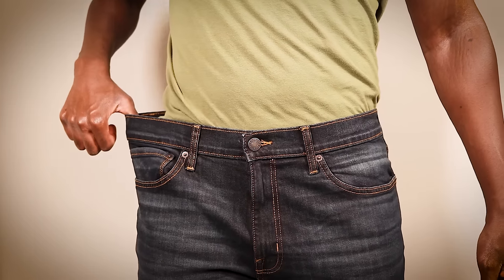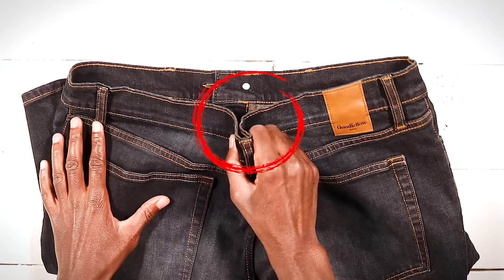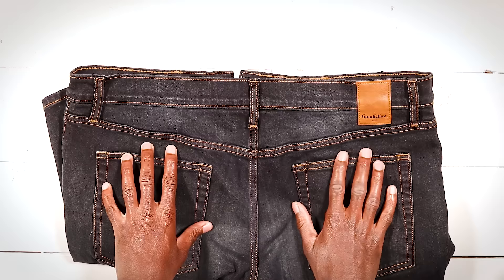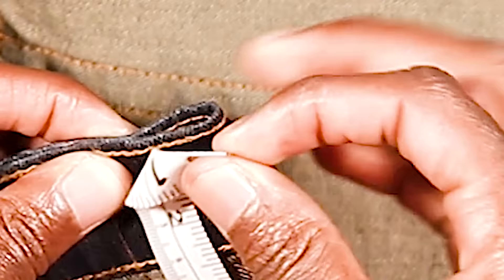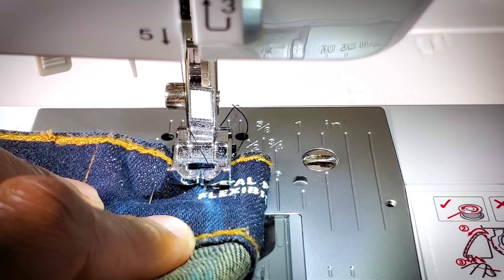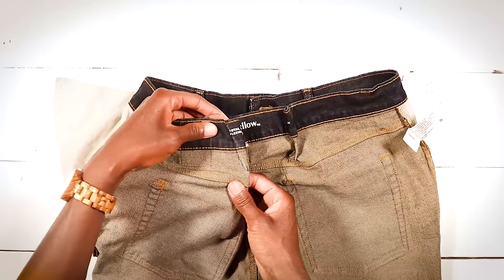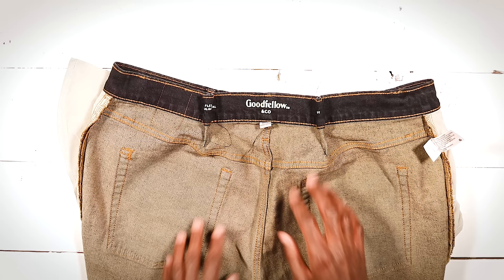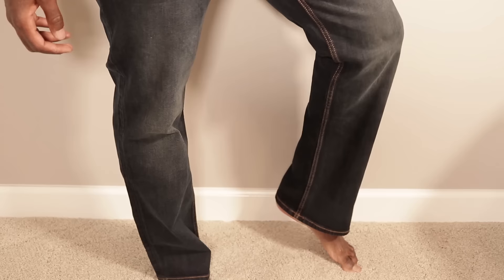How To SLIM The Waist Of Your Jeans (BEGINNER FRIENDLY)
In this video I'm going to show you how to downsize the waist of your jeans and make them fit your waist perfectly!